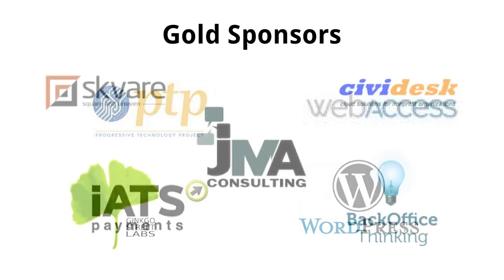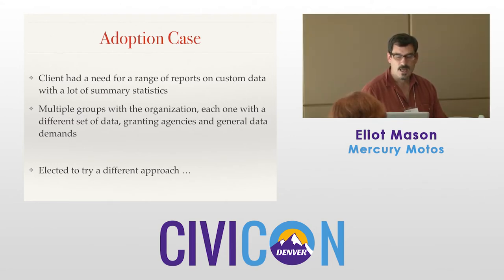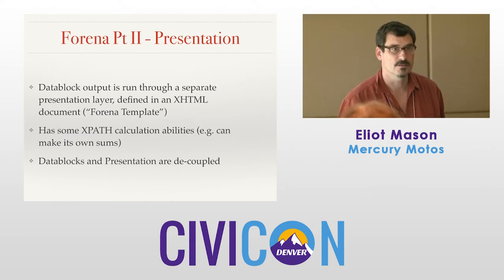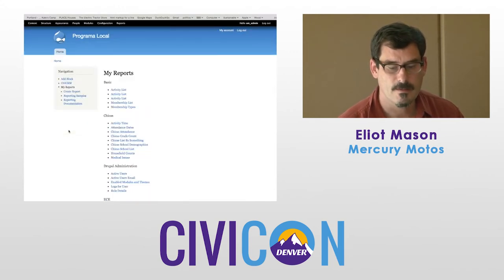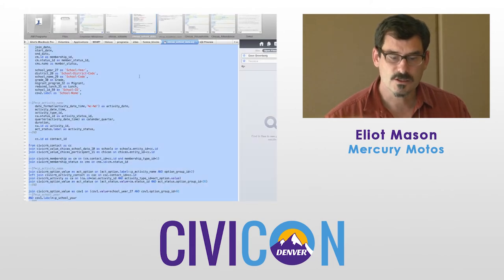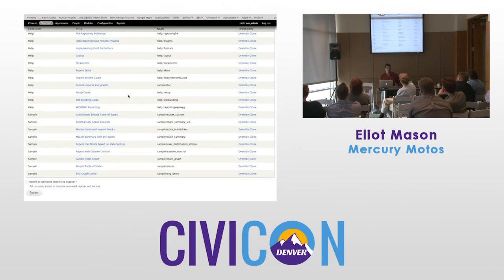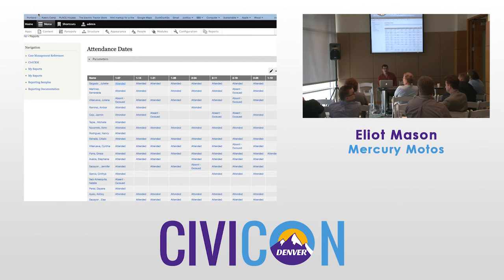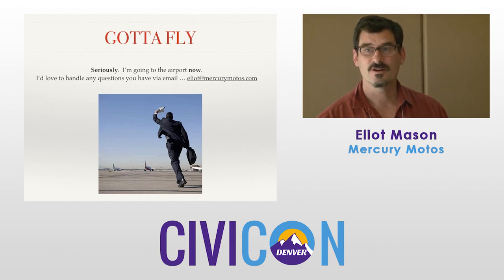CiviCRM: "Forena Reports" Alternative Reporting Using Drupal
Speaker: Eliot Mason from Mercury Motos
Forena is database report writing software built on the Drupal platform.